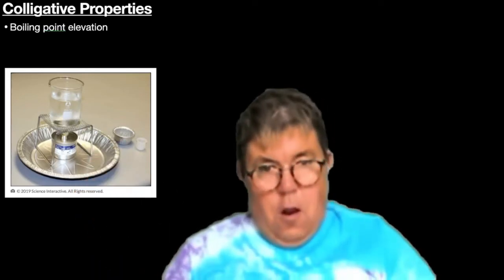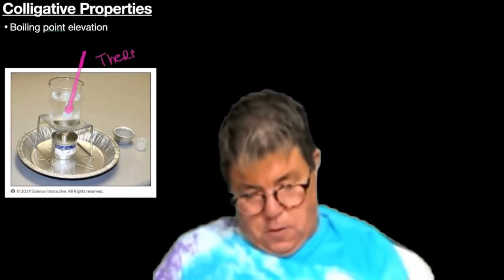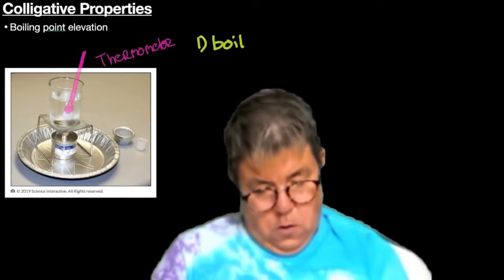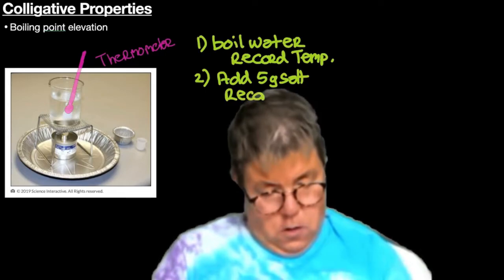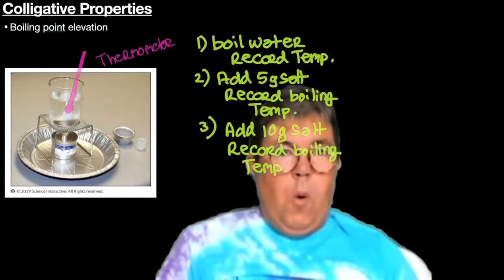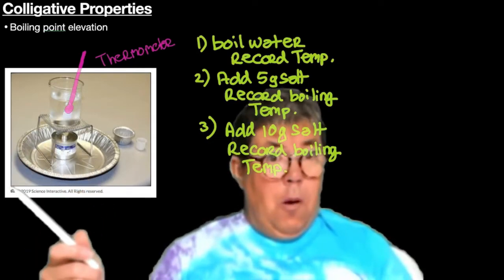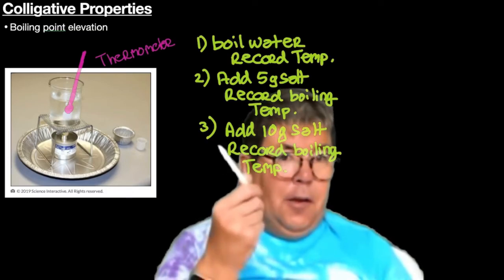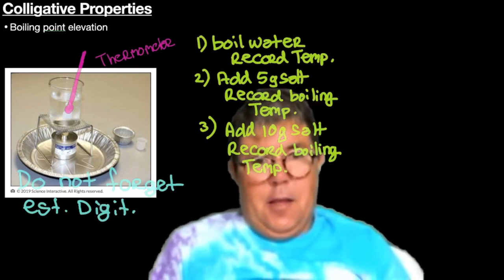Colligative Properties: Boiling Point Elevation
Video explains how to perform the CHM 1032l online experiment two qualitatively look at boiling point elevation by adding salt to water.